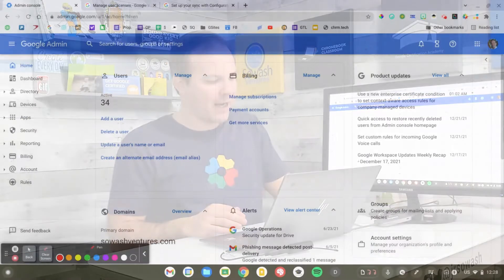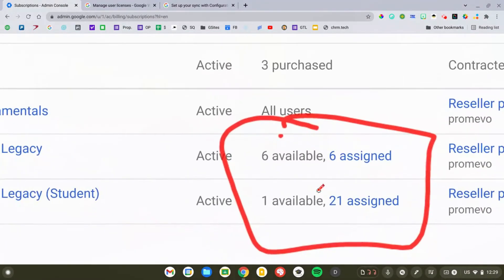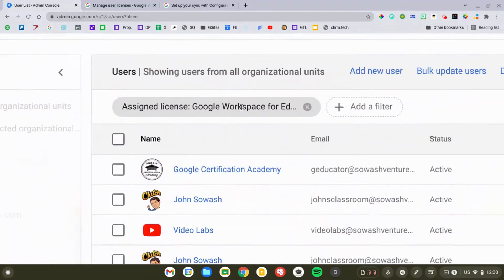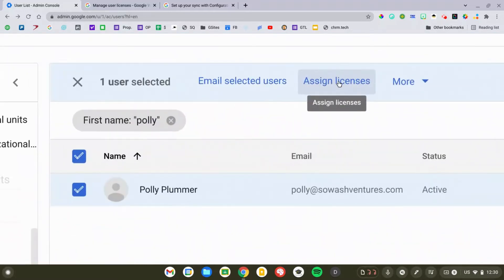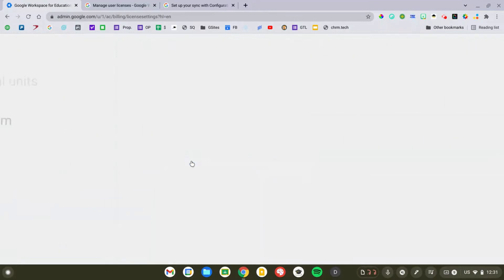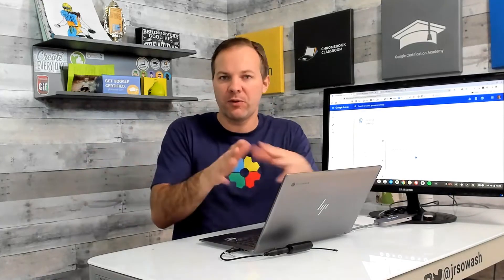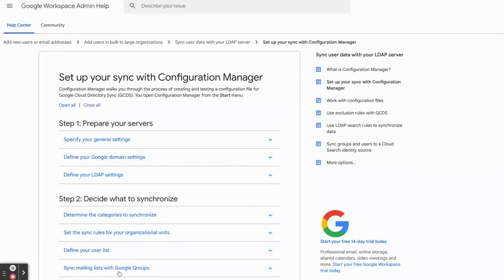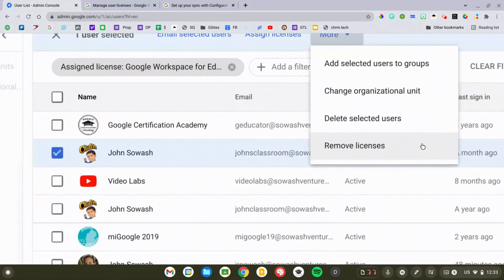Don't forget to assign your Google Workspace licenses!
If you upgraded to a paid edition of Google Workspace for education you need to make sure that you have assigned your licenses.

This is especially important if you purchased the Teaching and Learning upgrade.

Table of Contents:
0:00 Intro
1:05 Viewing your license tier
1:52 Viewing existing licenses
2:48 Assign a single license
3:17 Assign license by OU
4:53 Assign license by directory sync
5:40 Remove a license